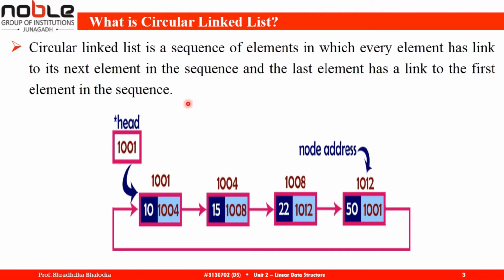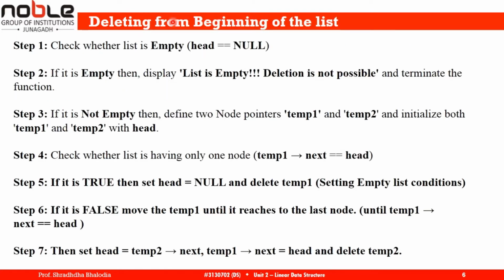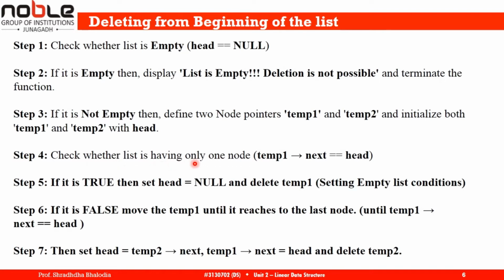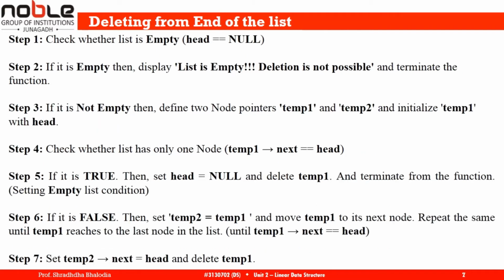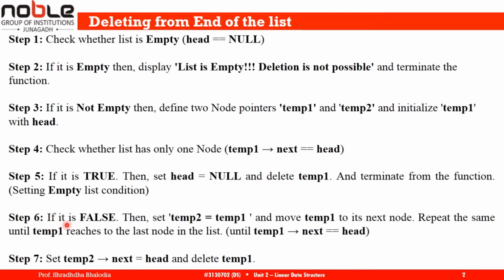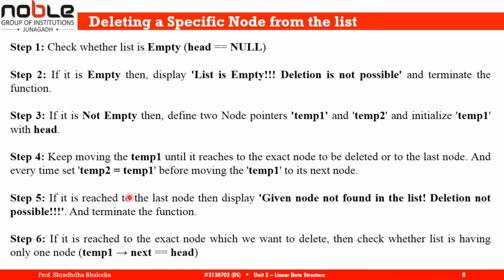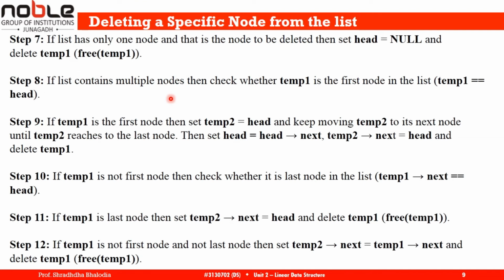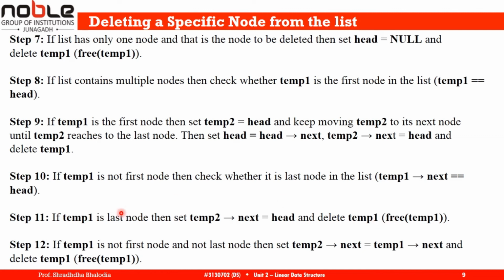Circular Linked List - Deletion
This Video shares about the topic of:
By the Professor Shradhdha Bhalodia.